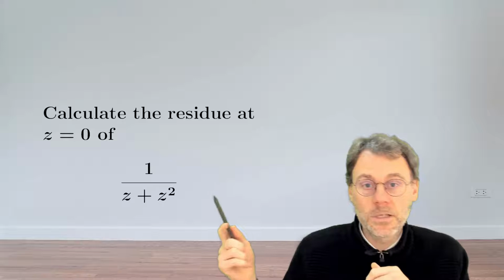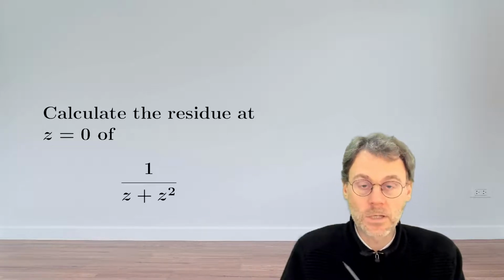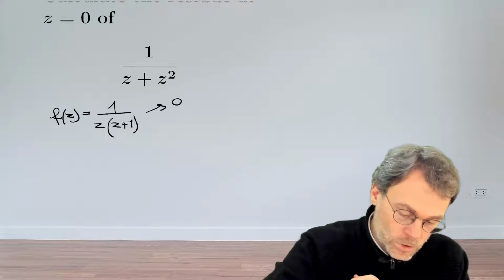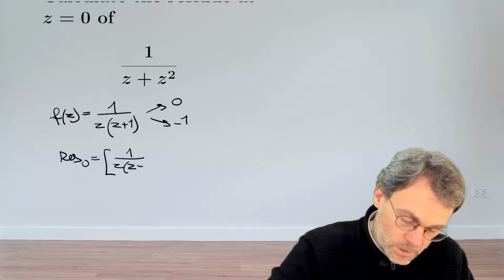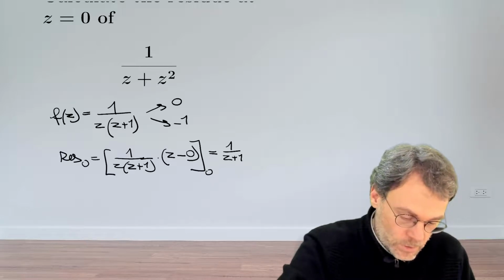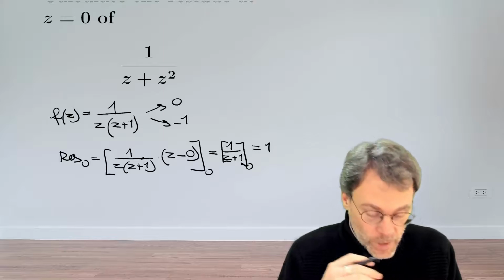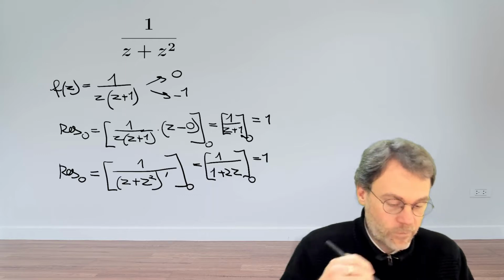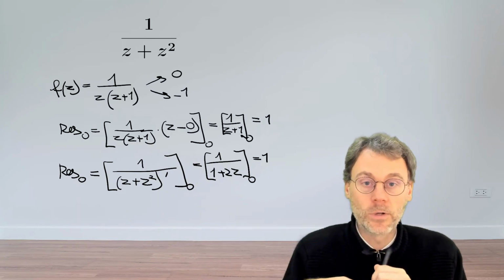EX: A simple residue calculation